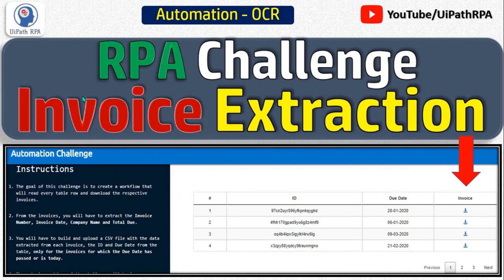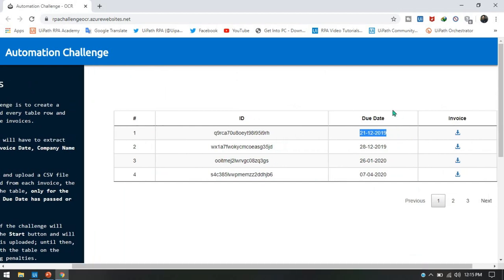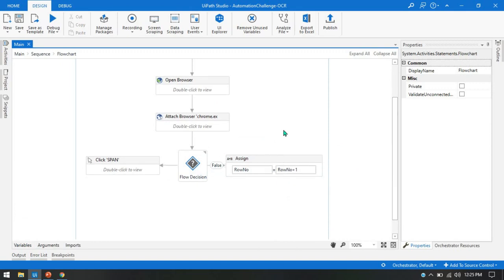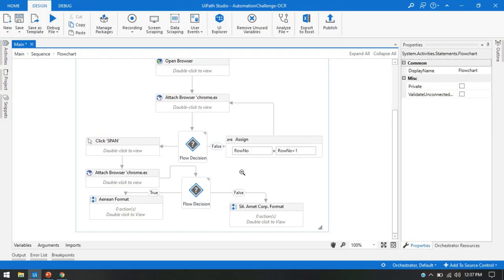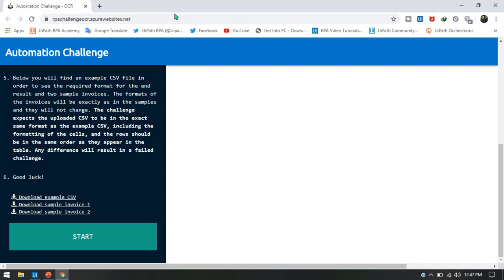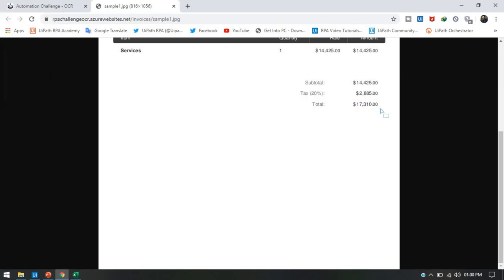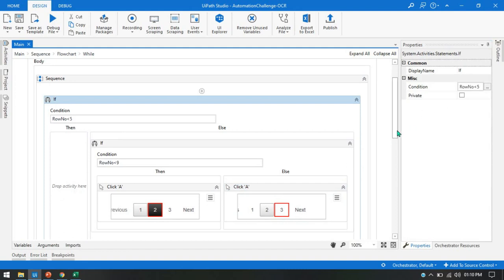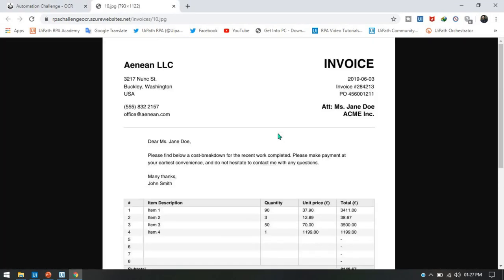RPA Challenge Invoice Extraction in UiPath | Automation OCR Challenge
RPA Automation Challenge-Invoice Extraction in UiPath
Automate RPA Challenge Automation-OCR in UiPath
Invoice Extraction - RPA Challenge Automation
How to automation RPA Challenge
rpachallengeocr.azurewebsites